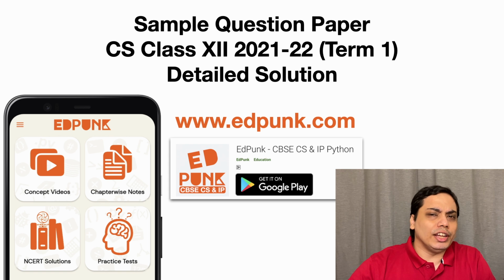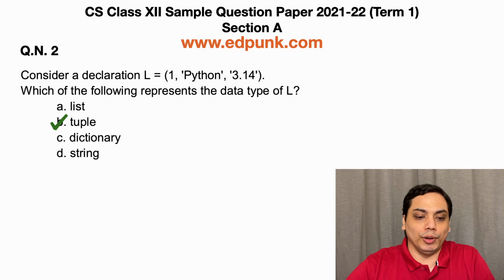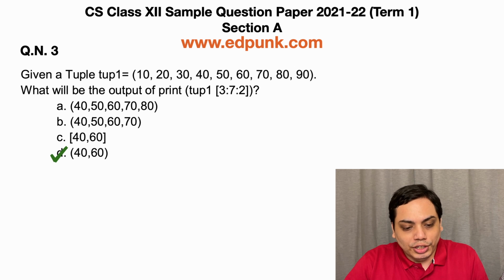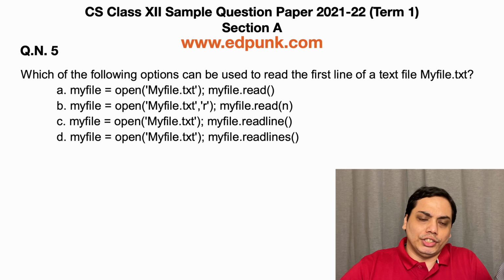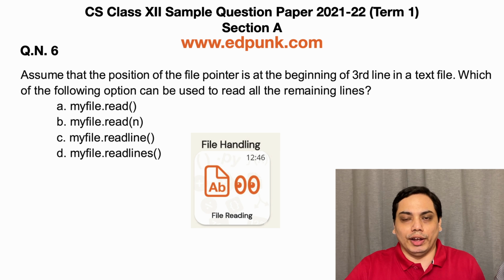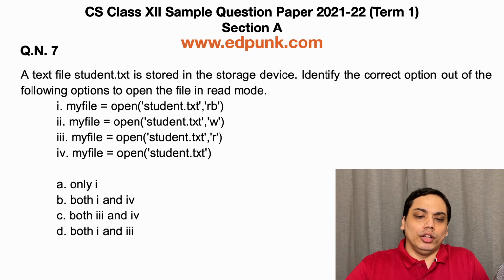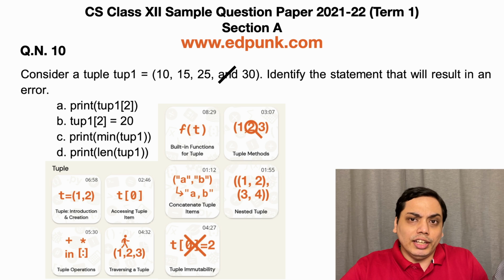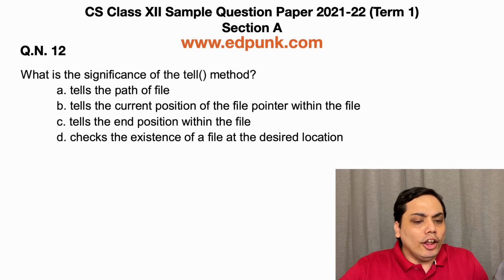Detailed Solution Part 1 | CBSE Computer Science Sample Question Paper Term 1 2021-22 | EdPunk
EdPunk is a revolutionary mobile learning platform which provides free Python concept videos, notes, NCERT solutions and tests for CBSE Class 11 & 12 Computer Science (CS) and Informatics Practices (IP) students.